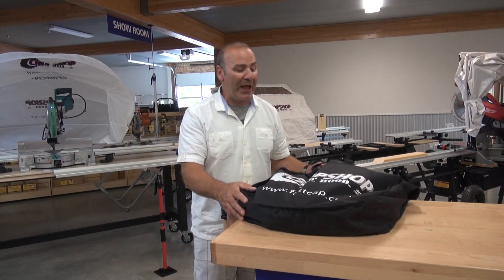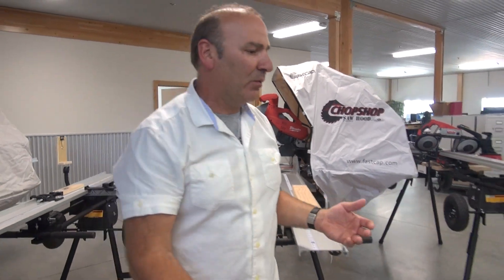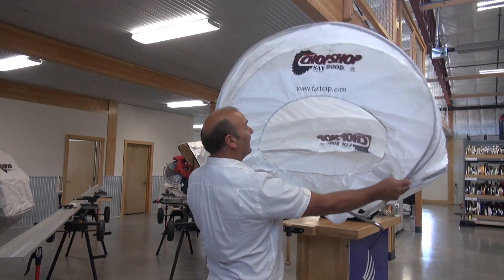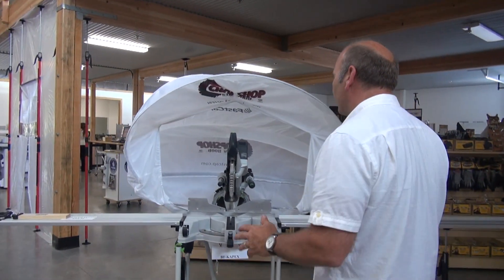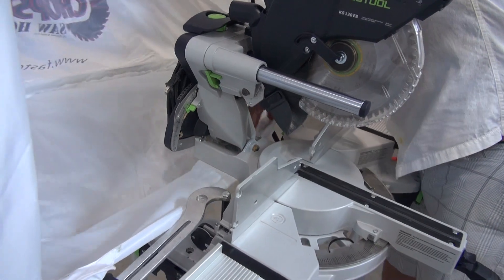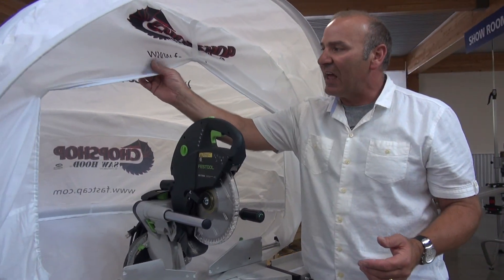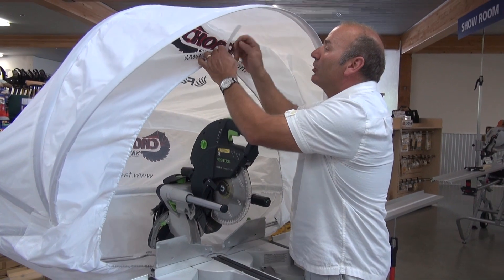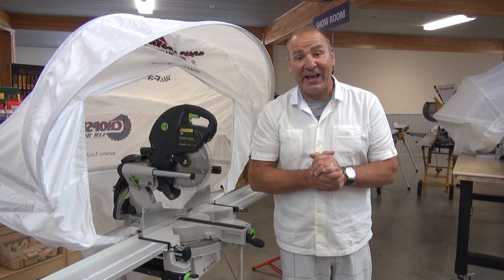Eliminate Workshop Dust - Dust Hood - FastCap's Saw Hood PRO Comparison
Paul Akers demonstrates the difference between FastCap's ChopShop Saw Hood regular and PRO version and then demonstrates how to set up the PRO version.  The PRO version takes all the features of the Saw Hood to the next level.